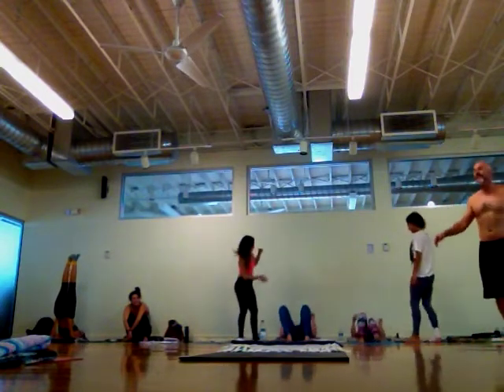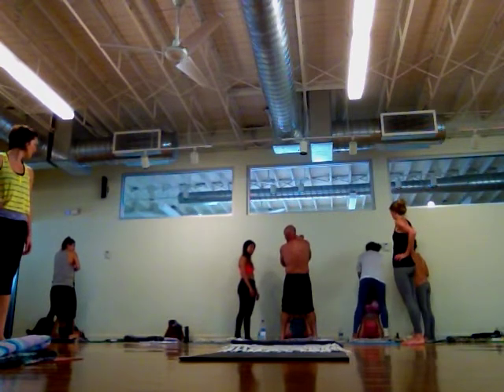Inversions - Green Monkey YTT Sunday, October 12th